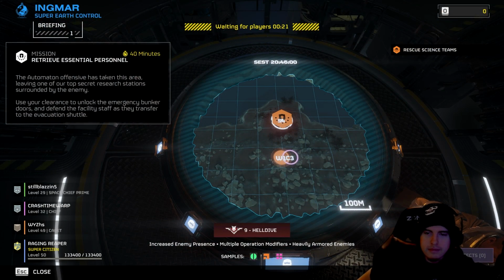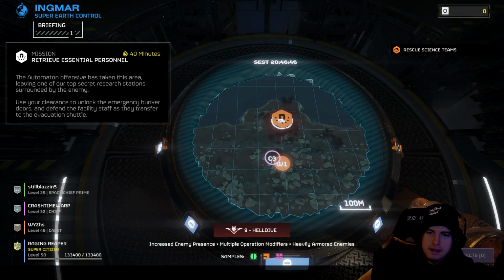RESCUE SCIENCE TEAMS MADE EASY IN HELLDIVERS 2 (RETRIEVE ESSENTIAL PERSONNEL MISSION)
THE MOST EFFECTIVE WAY TO COMPLETE THE RETRIEVE ESSENTIAL PERSONNEL MISSION ON HELLDIVERS 2 RIGHT NOW

0:00 - INTRO
0:51 - STRATEGY
 3:52 - THE 3 MAN HOLD OUT TEAM
6:15 - THE RUNNER